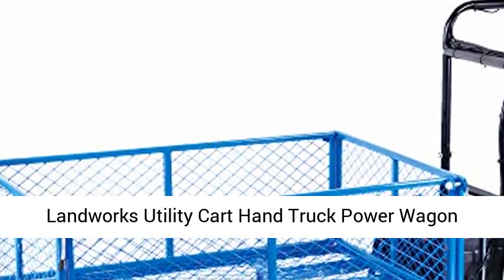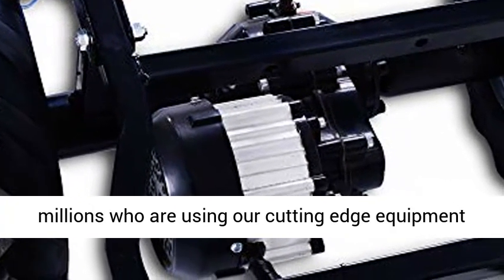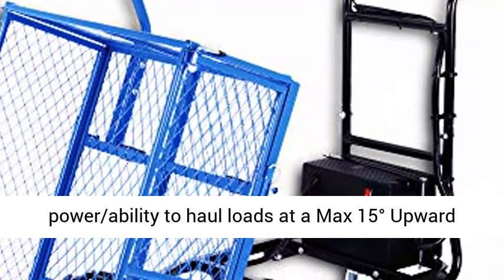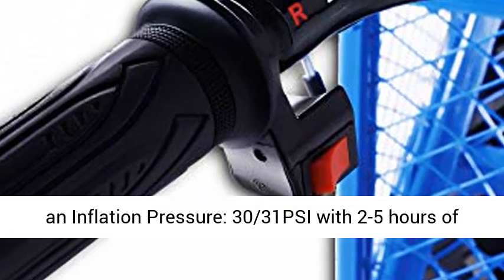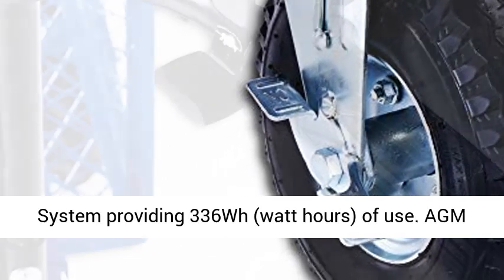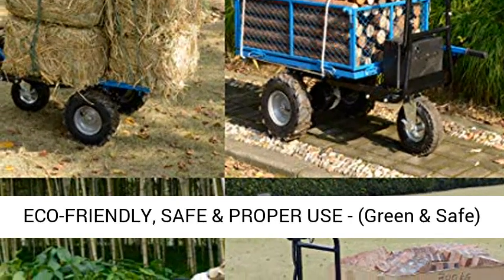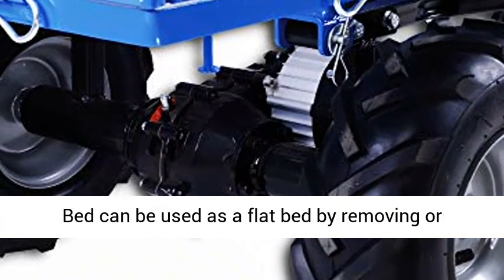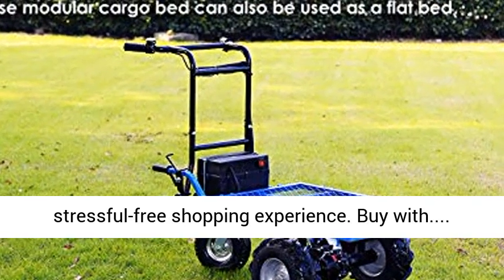Landworks Utility Cart Hand Truck Power Wagon Super Duty Electric 48V DC 500W AGM Battery - Overview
Landworks Utility Cart Hand Truck Power Wagon Super Duty Electric 48V DC 500W AGM Battery 500LBS & 1000LBS+ Load/Hauling Cap Wheelbarrow Barrel Dump w/All Purpose Modular Cargo Bed - Overview

THE GREAT CIRCLE UPPER HAND - Partner with us & join millions who are using our cutting edge equipment & technology to empower their everyday lives.
SPECIFICATIONS - This Wheelbarrow/Utility Cart is All Electric 48V Brusless motor system, powered by (4) 12V 7Ah AGM Rechargeable Deep Cycle Non-Spillable Sealed Lead Acid Batteries & has the power/ability to haul loads at a Max 15° Upward Slope. Max Working Load Capacity of 500 lbs (230kgs) 1000lbs+ Haluing & 6 cu.ft of Cubage to load. Speeds: Forward: 0-5km/h (3.1MPH) (Variable) / Reverse: 0-3.5km/h (2.2MPH) (Variable) & LARGE Heavy Duty All-Terrain 13" Pneumatic Wheels with an Inflation Pressure: 30/31PSI with 2-5 hours of use per full battery charge (power consumption varies on load & slope).
POWERFUL & EFFICIENT POWER SOURCE - We use (4) 12V 7Ah AGM Rechargeable Deep Cycle Non-Spillable Sealed Lead Acid Batteries totaling to 48V MAX Series Connection System providing 336Wh (watt hours) of use. AGM (Absorbent Glass Matted) technology provides: fast charge times, spill-proof design, better in the cold, high power output & low internal/vibration resistance, due to sandwich construction.
ECO-FRIENDLY, SAFE & PROPER USE - (Green & Safe) Unlike gasoline powered devices, battery-powered produce no smog & are quieter. Always operated the power cart with eye & hand protection, utilize the speed controls & shut off/starter switch as needed. Included is the All Purpose Modular Cargo Bed can be used as a flat bed by removing or folding the cargo panels (all other accessories SOLD SEPARATELY)
COMMITMENT - GreatCircleUSA is the only authorized seller of Landworks products who is committed to providing customers with a stressful-free shopping experience. Buy with confidence, we are ALWAYS here to help.

Landworks Electric AGM Battery 48 Volt DC 500W Wheelbarrow/Utility Cart 500LBS & 1000+LBS Load/Hauling Cap w/All Purpose Modular Cargo Bed & Large 13" Wheels
Worldwide Premiere High Performance 48V DC All Electric Wheelbarrow/Utility Cart
Today's cultural idea of working 'smarter, not harder', stems from technological advances in the field of science & industrial applications the world has never seen before!

From machines that assist farmers to till & seed crops, to the construction technician that builds our world! All is achieved by technology that launches us into the future!

Such machines like Electric Augers, Wood Chippers & Electric Powered Wheelbarrow/Utility Carts, pave the way of success & Landworks has the answer.

An Ideal choice for Outdoor Gardener's Alike, Lawn, Forestry & Indoor/Outdoor Construction applications, with 2-5 hours per full battery charge (power consumption varies on load & slope)
Landworks Electric Motor system runs on a parallel configuration (Series Connection) of (4) 12V 7Ah AGM Rechargeable Deep Cycle Non-Spillable Sealed Lead Acid Batteries & Large 13" Wheels
Landworks is proud to be a premier Outdoor Equipment manufacturer for America. We are confident you will find our products to be of superior quality.
We have a dedicated customer support team standing behind our outdoor equipment, so you can get the job with ease knowing that we are always here for you.
Our Commitment - GreatCircle USA is an authorized seller for Landworks, we are committed to providing customers with a stress-free shopping experience. Buy with confidence, we are always here to help.

Our Powerful Advanced Technology to develop our Earth/Ice Augers
A Heavy Duty Electric All Terrain Power Wheelbarrow/Utility Cart with multiple attachments coming soon!
The Pro Efficient Gas Wood Chipper Shredder... & we are coming out with a Heavy Duty Steel Construction All Electric Wood Chipper Shredder

Professional Specifications
The Landworks Electric Barrow Cart is built with a Brushless Motor, achieving great power-to-weight ratios, under various load conditions, delivering overall higher transmission efficiency.

Motor Rating/Horse Power/kW/Torque/Max Wattage: DC 48 Volt/0.6705 HP(e)/0.5 kW/500 Watt
Power Source/Work Load Hrs/Speed:(4)12V 7Ah AGM Deep Cycle Non-Spillable Batteries 48V MAX Series Connection/336Wh(watt hrs)[Speed] Forward:0-5km/h(3.1MPH) Reverse:0-3.5km/h(2.2MPH)
Max Load & Hauling/Cubage: 500(lbs)(230kgs) & 1000+(lbs)/6 cubic feet (2-5 hrs per full charge)

Best Reviews